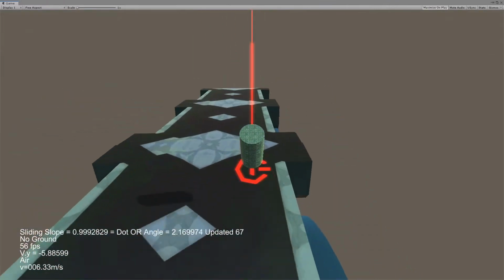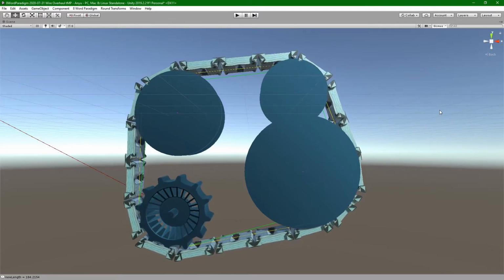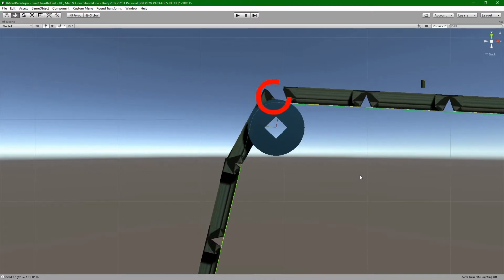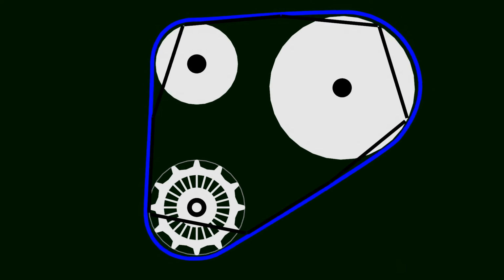Devlog 8: Walking On Chains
I have been working on getting this chain and gear system working for a while now. The video makes it seem like I built it and then rebuilt it, but there were a lot of false starts and failed ideas between the two. They had very little effect on the finished system, so I left them out.
I am trying to add at least one unique mechanic like this to each section of the game.